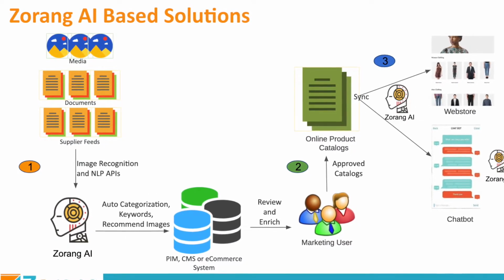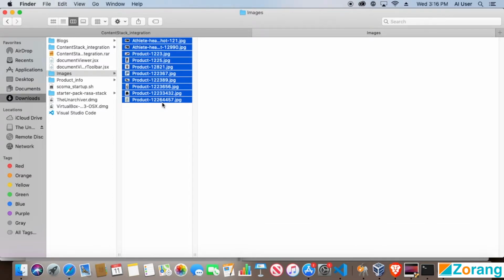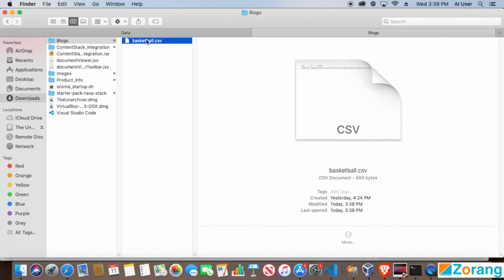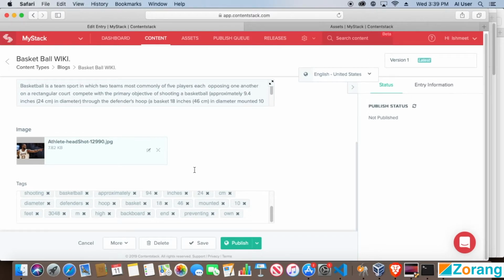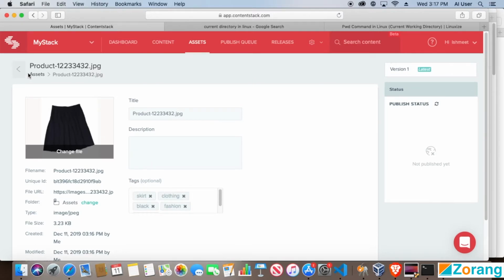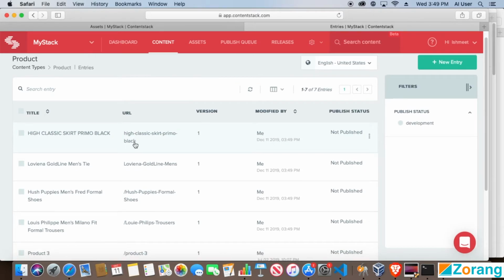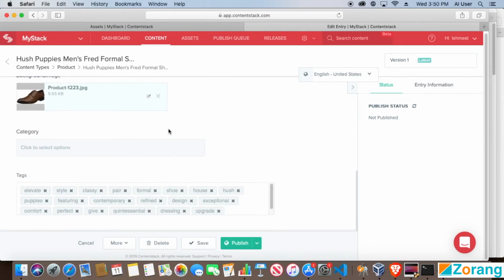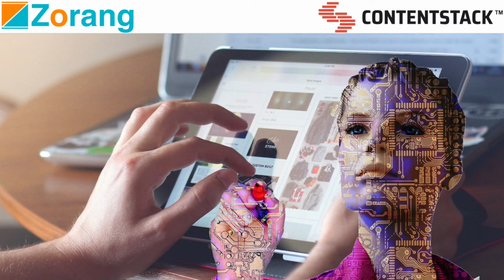Zorang's AI Based Content Curation Solution with Headless CMS ContentStack